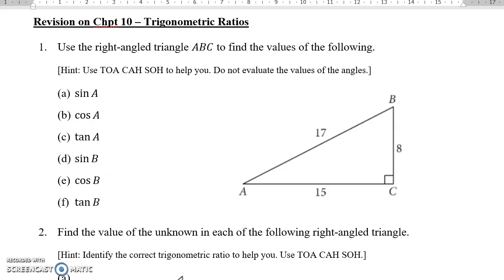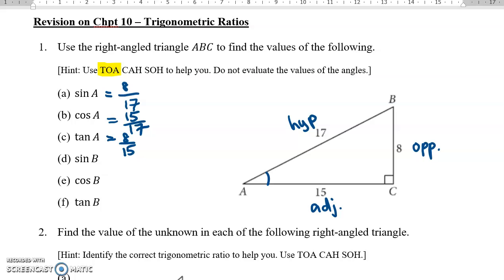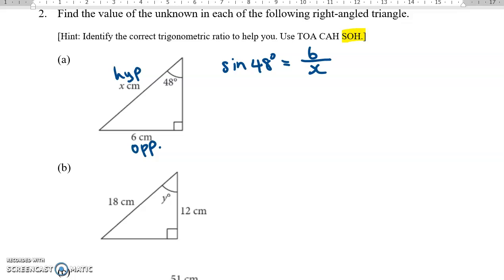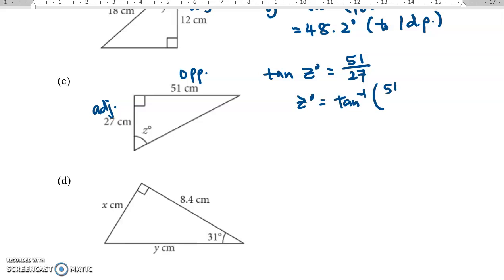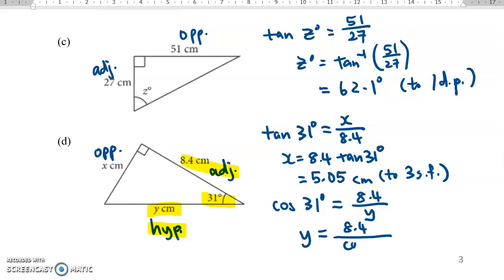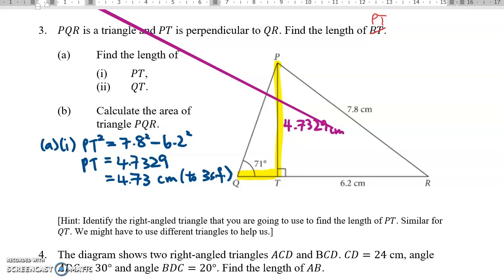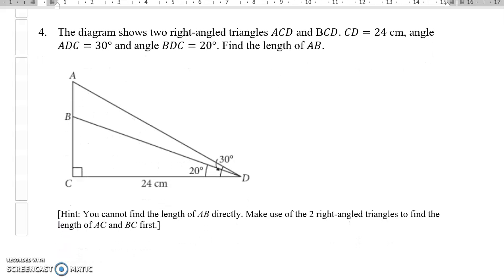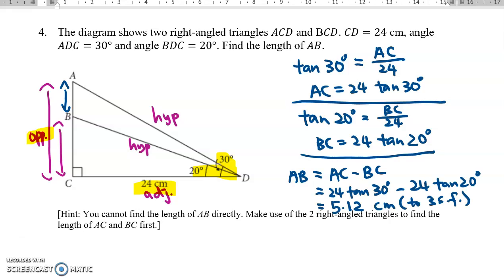2E FGC T3 W4/W5 Solutions Part 2 of 2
2021 2E FGC T3 W4/W5 Solutions Part 2